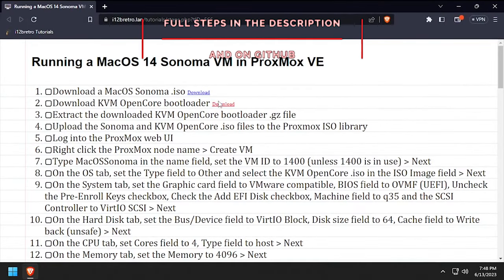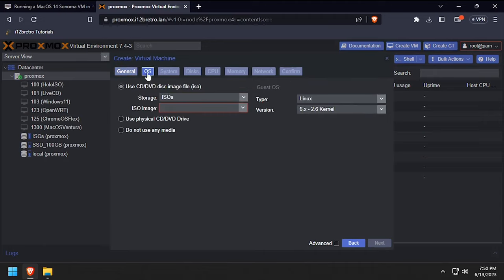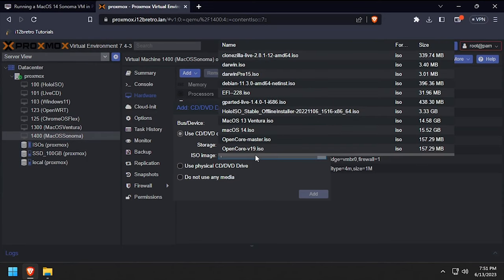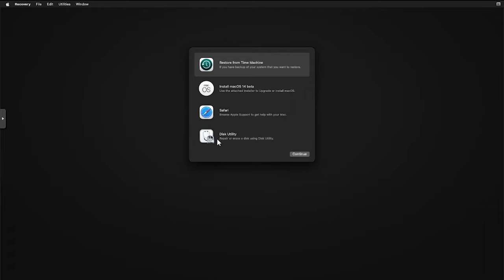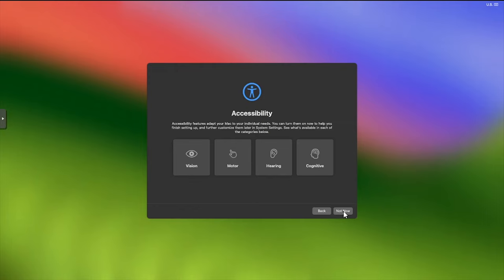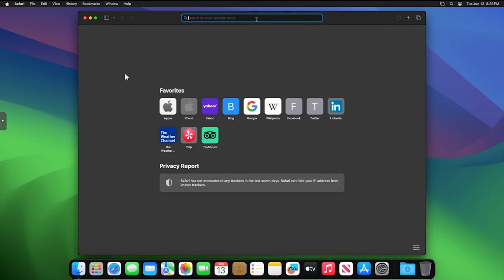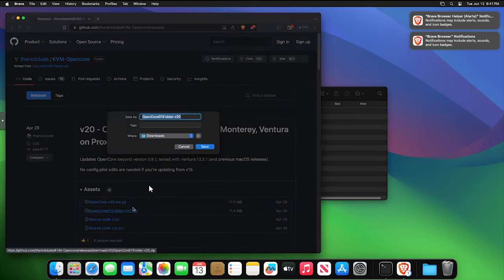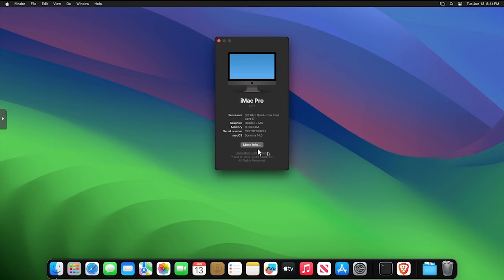Running a MacOS 14 Sonoma VM in ProxMox VE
*** Updated 03/31/2024

💡 NOTE: MacOS higher than version 12 requires a CPU with AVX2 instruction support

02.
   03. Extract the downloaded KVM OpenCore bootloader .gz file
   04. Upload the Sonoma and KVM OpenCore .iso files to the Proxmox ISO library
   05. Log into the ProxMox web UI
   06. Right click the ProxMox node name ≫ Create VM
   07. Type MacOSSonoma in the name field, set the VM ID to 1400 (unless 1400 is in use) ≫ Next
   08. On the OS tab, set the Type field to Other and select the KVM OpenCore .iso in the ISO Image field ≫ Next
   09. On the System tab, set the Graphic card field to VMware compatible, BIOS field to OVMF (UEFI), Uncheck the Pre-Enroll Keys checkbox, Check the Add EFI Disk checkbox, Machine field to q35 and the SCSI Controller to VirtIO SCSI ≫ Next
   10. On the Hard Disk tab, set the Bus/Device field to VirtIO Block, Disk size field to 64, Cache field to Write back (unsafe) ≫ Next
   11. On the CPU tab, set Cores field to 4, Type field to host ≫ Next
   12. On the Memory tab, set the Memory to 4096 ≫ Next
   13. On the Network tab, set the Model field to VMware vmxnet3 ≫ Next
   14. Verify the summary and click Finish
   15. Click the MacOSSonoma VM ≫ Select Hardware from the left sub-navigation menu
   16. Click Add ≫ CD/DVD Drive
   17. Select the MacOS Sonoma .iso downloaded earlier ≫ Click Create
   18. Select the MacOSSonoma VM ≫ Options ≫ Boot Order
   19. Set the KVM OpenCore disk as the first boot option ≫ Click OK
   20. Right click the ProxMox node name ≫ Console
   21. Run the following commands in the terminal
         # edit the VM conf file, change 1400 to the VM ID for the MacOSSonoma VM
         nano /etc/pve/qemu-server/1400.conf
   22. If running on an Intel CPU, add the following line to the bottom of the .conf file:
         FULL STEPS ON GITHUB LINK ABOVE
   23. If running on an AMD CPU, add the following line to the bottom of the .conf file:
   24. Press CTRL+W and search for ,media=cdrom
   25. Delete the ,media=cdrom from the two attached .iso files (KVM OpenCore and Sonoma) and add cache=unsafe
   26. Press CTRL+O, Enter, CTRL+X to write the changes to the conf file
   27. Back in the Proxmox web UI, right click the MacOSSonoma VM in the left navigation pane ≫ Start
   28. Click console in the left sub-navigation menu
   29. At the OpenCore menu, select UEFI Shell ≫ Press Enter
   30. Type the following in the UEFI shell:
         # change to the Sonoma.iso, the disk number may be different for you
         fs0:
         # launch the MacOS installer
         System\Library\CoreServices\boot.efi
   31. After a long initialization sequence the MAC OS Setup should start
   32. Select Disk Utility
   33. Select the VIRTIO Block Media ≫ Click Erase
   34. Name the drive MacOS ≫ Set the Format to APFS ≫ Click Erase
   35. Click Done ≫ Close Disk Utility
   36. Click Install macOS Sonoma
   37. Click Continue ≫ Click Agree ≫ Click Agree again
   38. Select the MacOS disk ≫ Click Install
   39. Wait while Mac OS installs files, the VM will reboot several times
   40. Select your Country or Region ≫ Click Continue
   41. Confirm your languages and keyboard layout ≫ Click Continue
   42. Click Not Now on the Accessibility screen
   43. Click Continue on the Data & Privacy screen
   44. Select Not Now on the Migration Assistant screen
   45. Select Set Up Later and then Skip on the Apple ID screen
   46. Click Agree ≫ Agree again
   47. Enter a name, user name, password ≫ Click Continue
   48. Click Continue ≫ Select Use or Don't Use for Location Services
   49. Pick a timezone ≫ Click Continue
   50. Uncheck Share Mac Analytics with Apple ≫ Click Continue
   51. Click Set Up Later on the Screen Time screen
   52. Pick a theme ≫ Click Continue
   53. Welcome to MacOS 14 Sonoma

Configuring Booting Without OpenCore Mounted
   01. Log into the MacOSSonoma VM
02. Launch a web browser and download the KVM OpenCore EFI folder
03.
   04. Start LaunchPad from the dock
   05. Search terminal ≫ Click Terminal to launch it
   06. Run the following commands in the terminal window
         cd ~/Downloads/MountEFI
         chmod +x MountEFI.command
         ./MountEFI.command